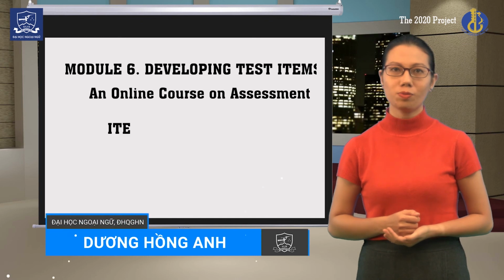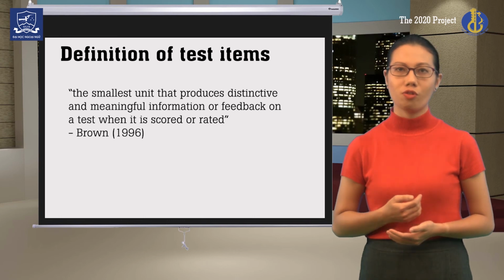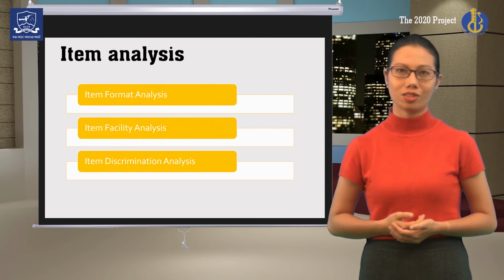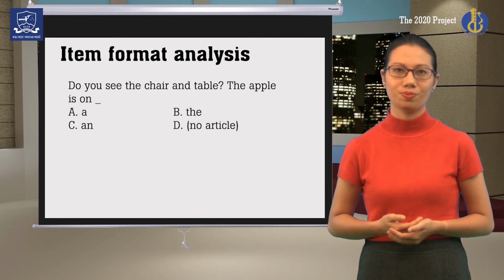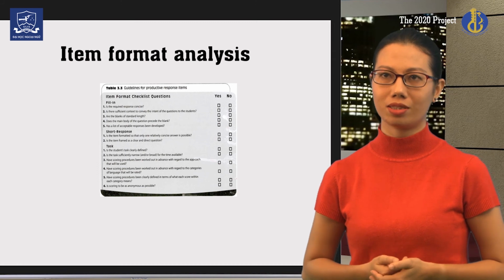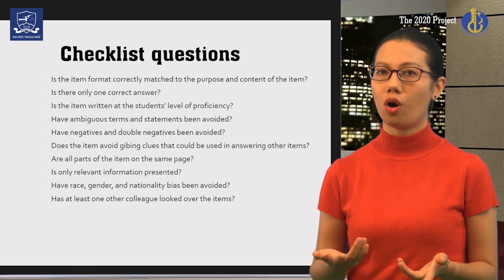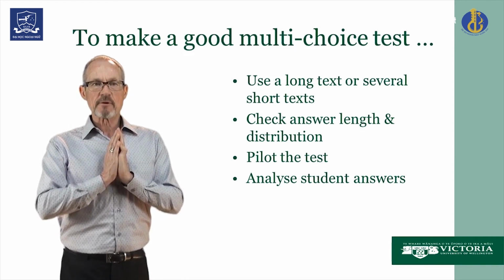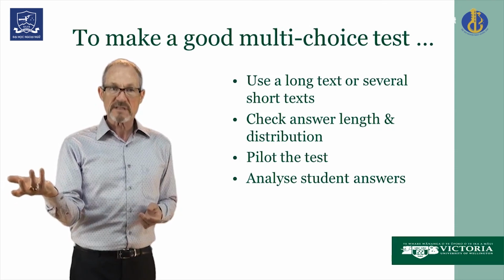CT09 M06 V01